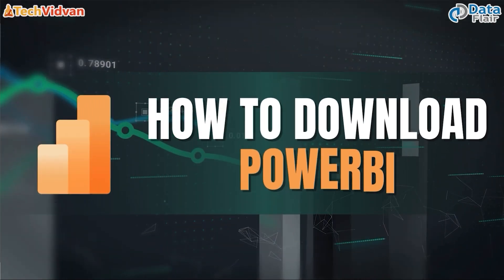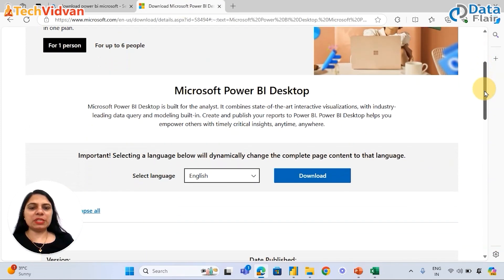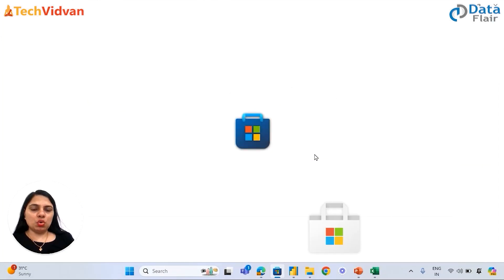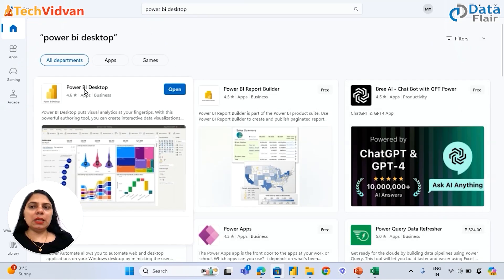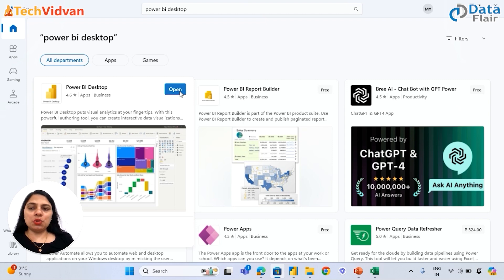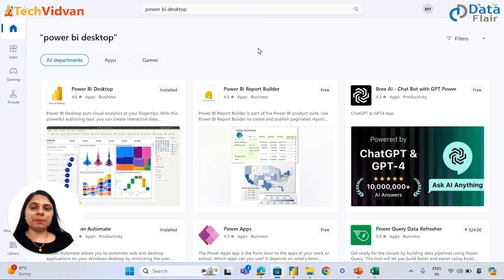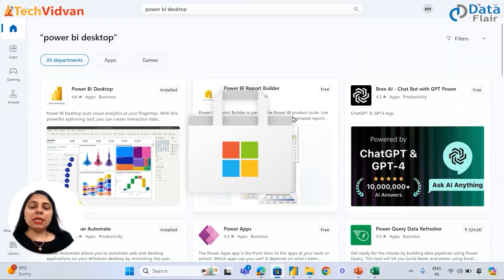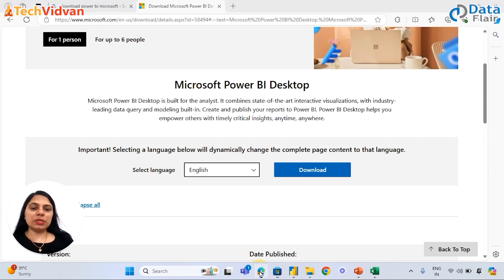How to Install Power BI for FREE?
If you want to master Power BI and get ready for MAANG companies, Enroll in our Job Ready Course

In this video, we'll guide you through the process of downloading Power BI and installing it on your computer. Learn how to get started with Power BI Desktop, a free tool that provides everything you need to create powerful reports and data visualizations.

This is part of our Power BI Course Playlist, and in this video, we’ll walk you through the necessary steps to get Power BI up and running so you can start learning and practicing right away.

Once installed, you can explore Power BI's powerful features and begin your journey into Business Intelligence, data visualization and data analytics.